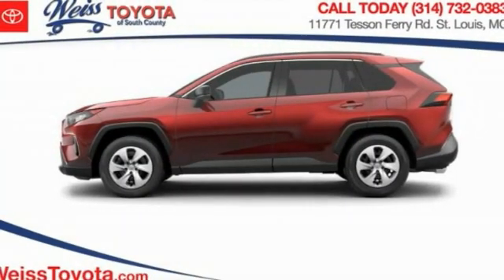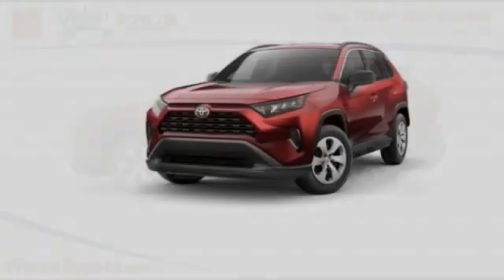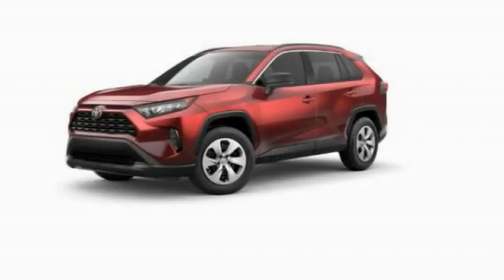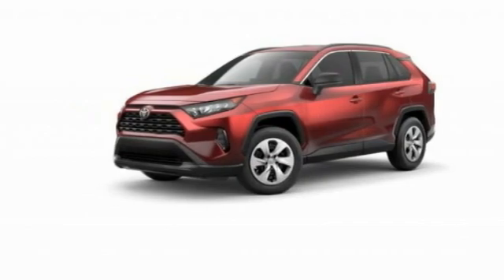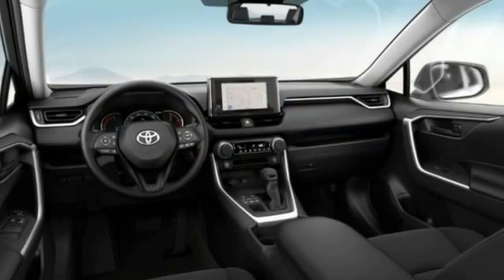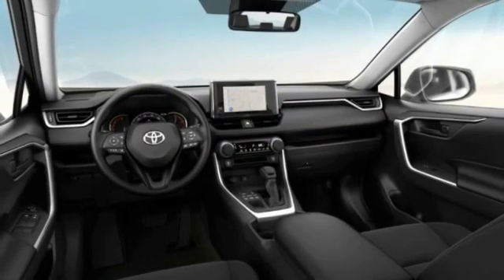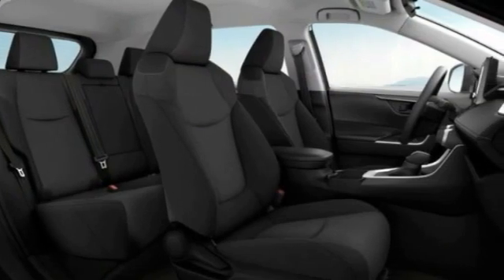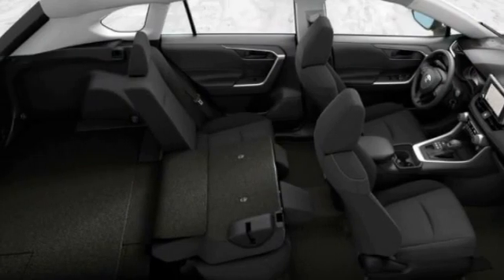2023 Toyota RAV4 St. Louis Missouri 48G174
2023 Toyota RAV4 LE

Weiss Toyota
11771 Tesson Ferry Rd.

Don't miss this 2023 Toyota RAV4. It's equipped with great features. You'll want to take this sport/utility home. Make a great choice today.